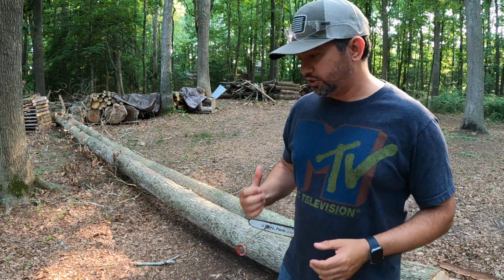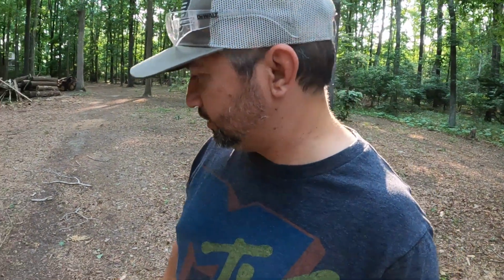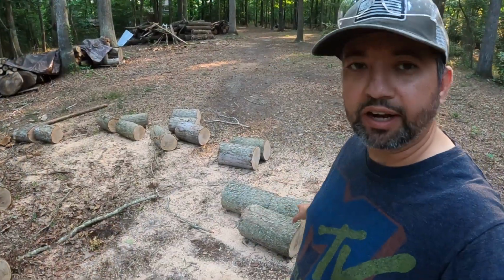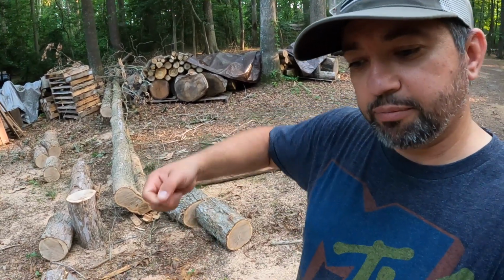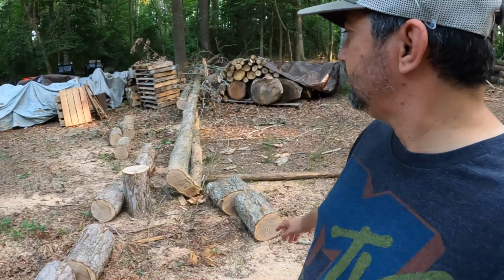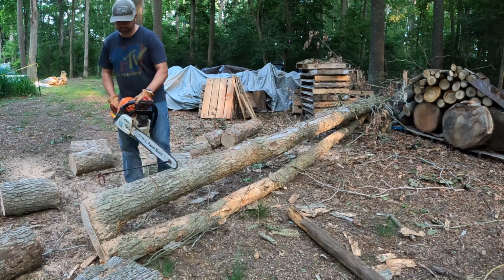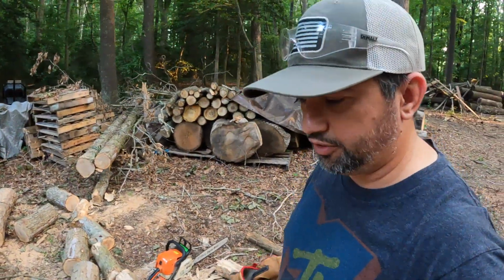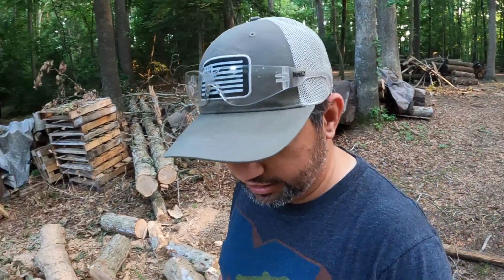Marking and Cutting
We started cutting up the oak tree that we had cut down because it died.  We make cut marks with our ACC-U-MARK 18-inch marking tool.